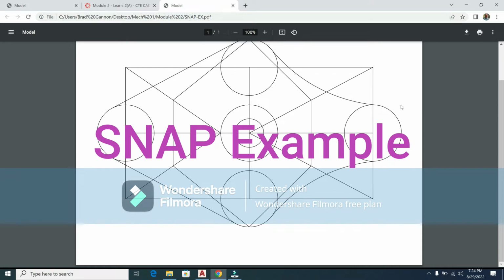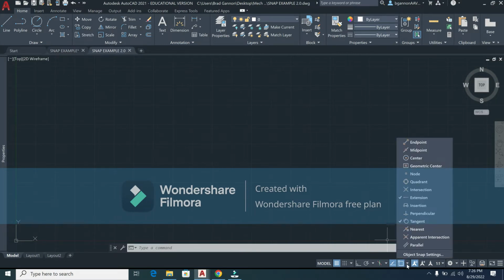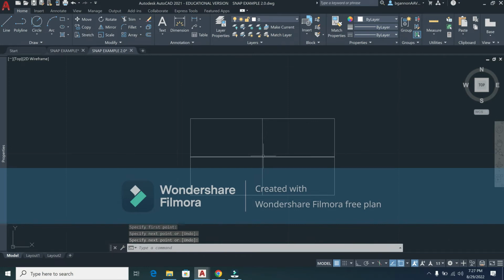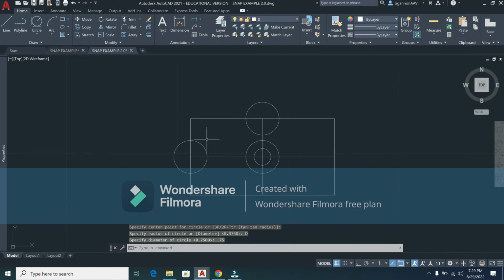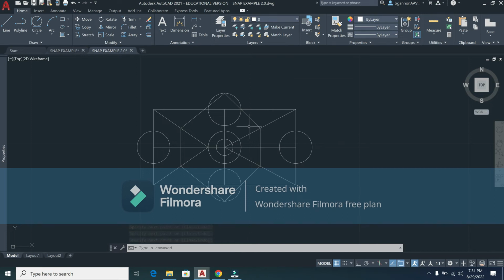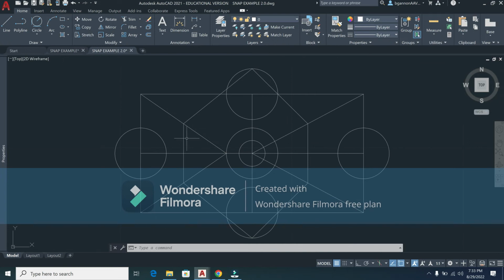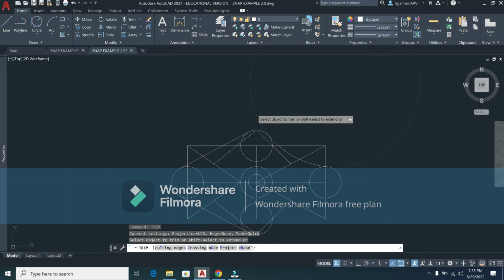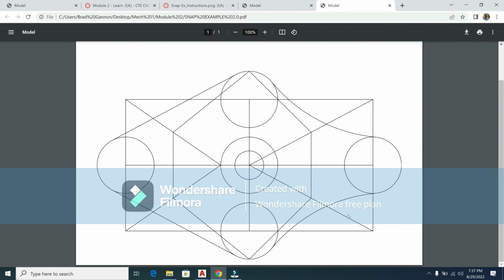Snap Example Module 2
Using object-snaps in AutoCAD